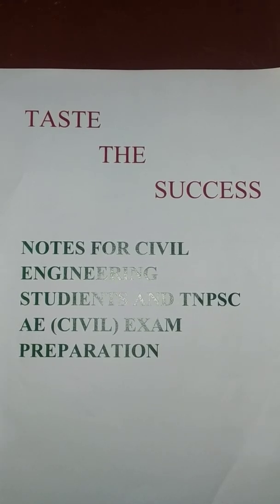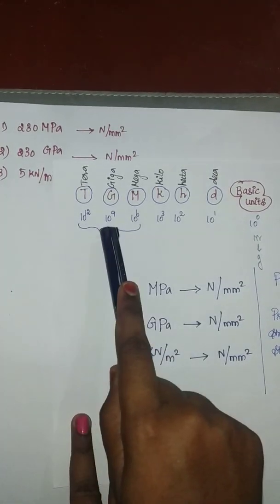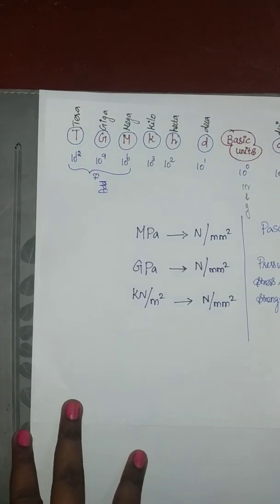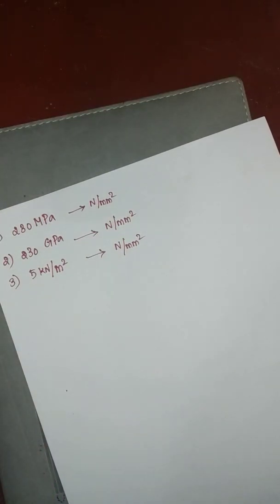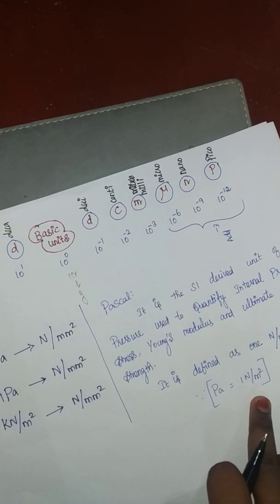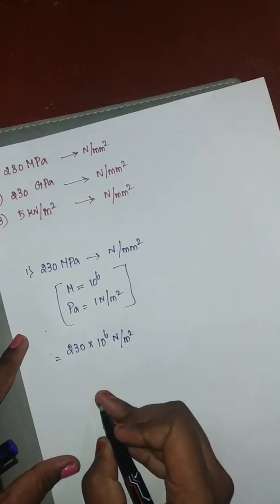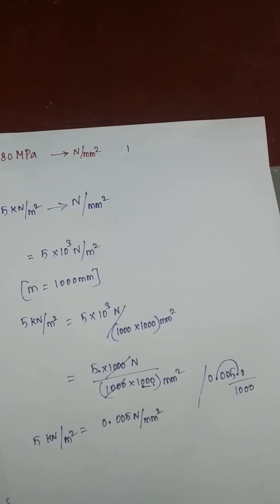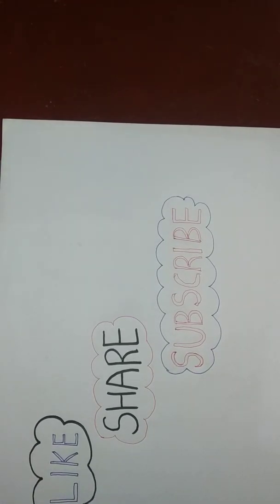Unit conversion of GPa,MPa,KN/m2 to N/mm2 as simple.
In this video we see about unit conversion of GPa,MPa,KN/m2 to N/mm2 as simple.
This video helps to save your time. It is an easy way to convert Pascal to N/mm2.